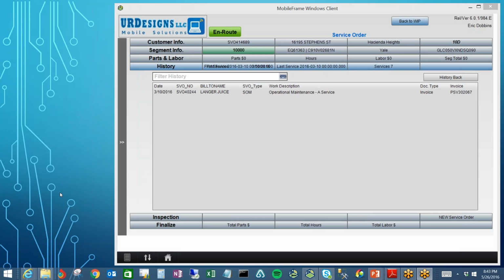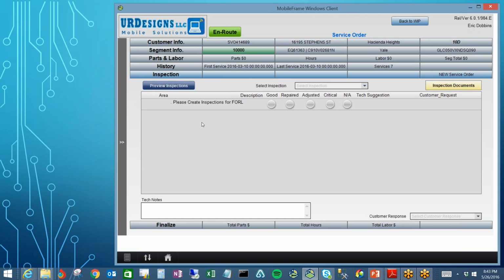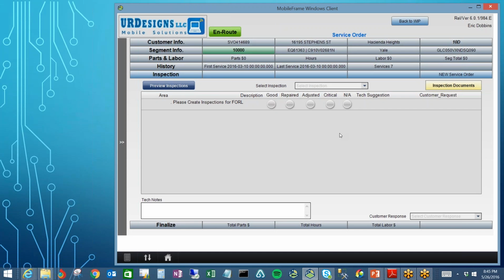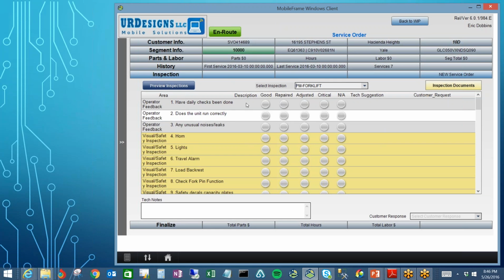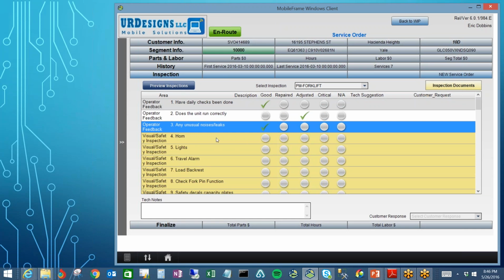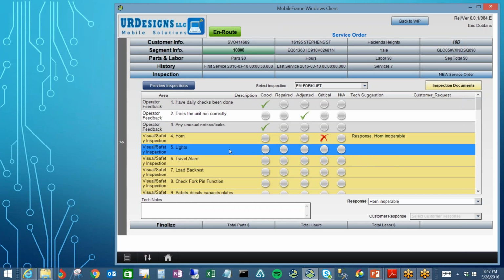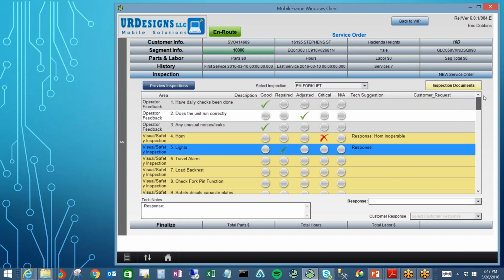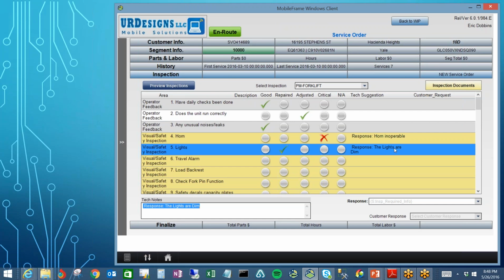2016 05 26 UR Tech V9 Inspections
UR-Tech V9 Inspections